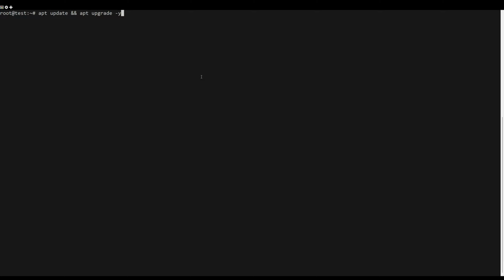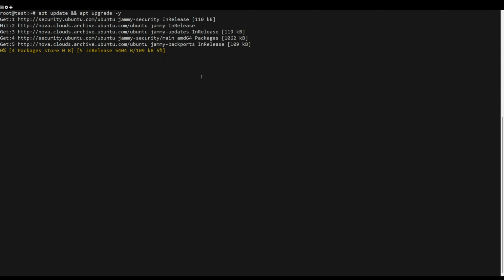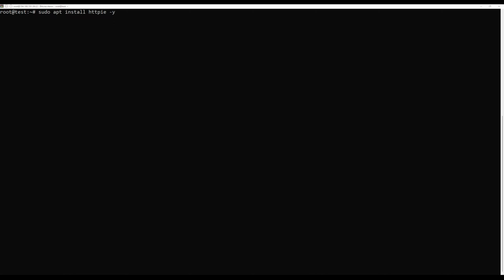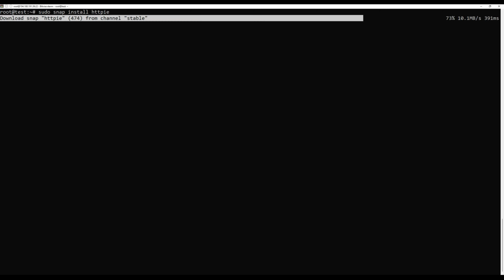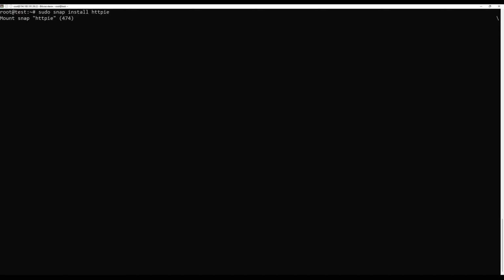how to install httpie on Ubuntu 22.04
HTTPie is a command-line HTTP client designed to make API interactions easier and more human-friendly. It provides a simpler and more intuitive alternative to curl by using a natural syntax and colorized output.

Commands Used:
sudo apt update sudo apt upgrade -y
sudo apt install httpie
sudo apt install python3-pip
pip3 install --upgrade httpie
sudo snap install httpie
http --version